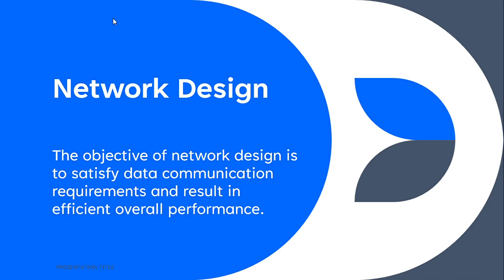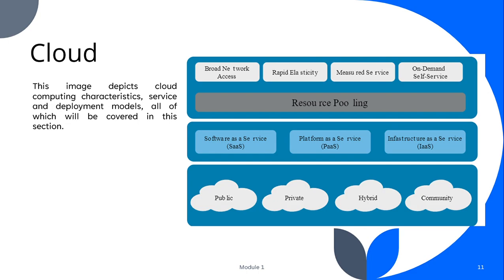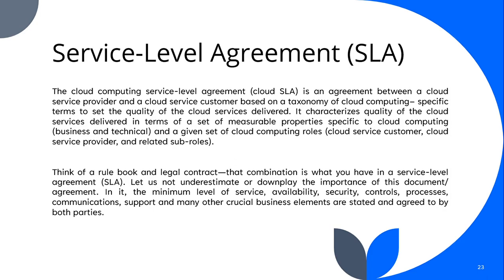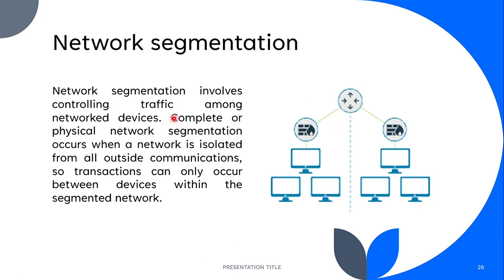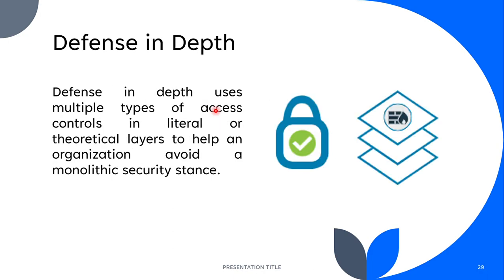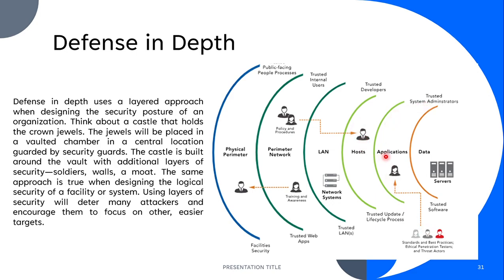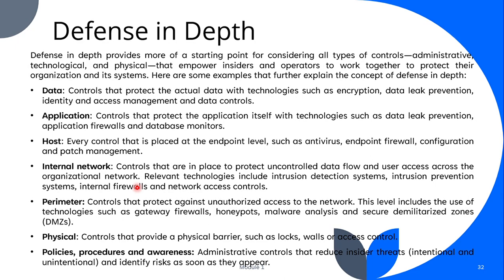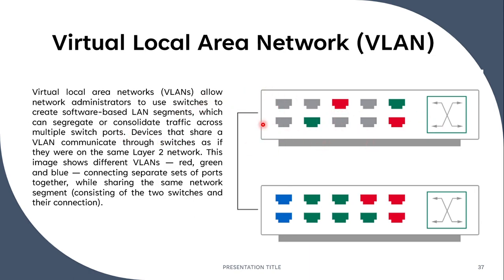CH4 Module 3 Part 2 - Network Security Design